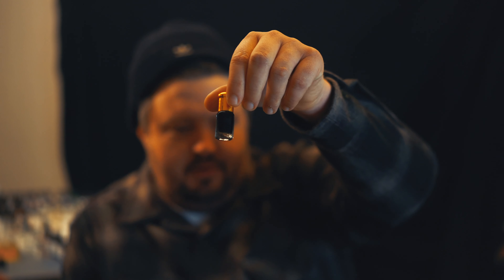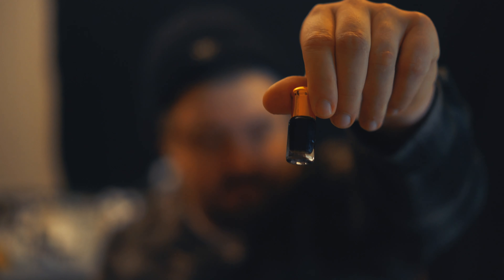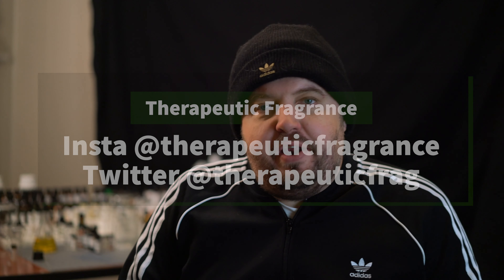Ensar Oud Sultan Leather Attar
This is a fragrance don’t let attar scare you.  This is just an excellent example of original fragrance.

This is not a leather you have ever smelled in a mall or designer boutique.  I take that back if you have gone into their highest class leather bags, jackets, or accessories and taken a deep breath through your nose of the goods you are getting an idea of what you are in for.  This is super high class fragrance done with natural oils. “This is leather on your Skin.”

When you hear people talk about getting used to it.  The big difference I see in Eastern and Western fragrance is pure oils.  Using pure oils means you are getting raw ingredients that are from the earth taking in all that is the earth.  When you need to have fragrances last a long time your bases are a lot more limited than tops and hearts.  These bases are what you need to warm up to.  That’s why people talk about certain oil as starting points to get you used to the materials softly like a Oud Yusuf.  Now this attar I would say is advanced, the first whiff has a really great bite that gives off booze, leather, rose, all kinds of woods, metallic, florals, aquatics all at once.  It is a powerhouse that is just Awesome.
Whiff whiff whiff me away.  As I sit here going from fire to fire I pick up the phone and right before entering a new burning situation this Attar hits me and brings me to peace.  Yes that is my promise peace.  The fires are raging but in the middle of it all I am reminded of my promise of peace that I hold onto dearly.  This fragrance takes me there instantly.  It’s all natural notes of Rose and somehow this leather accord remind me that it’s another day and I will get through.

I could wear this everyday and be happy.  The leather is a star best leather fragrance I own.  I have many.  I have the natural leather smelling ingredients, I have leather accords, I have ouds that smell like leather which are awesome.  House of Matriarchs Black NO 1.  This is takes the prize, the bar is set.  Can it be beat.  A challenge to all perfumers.